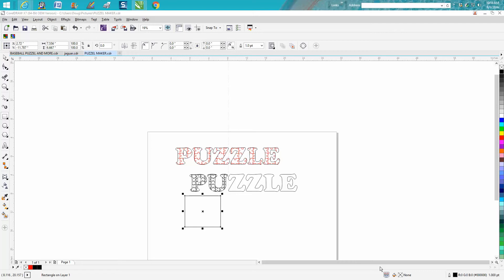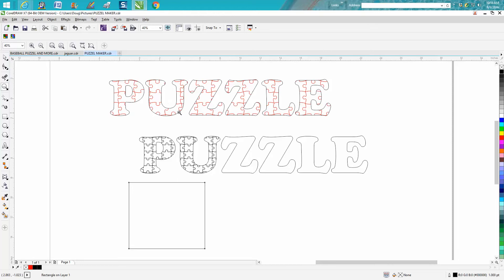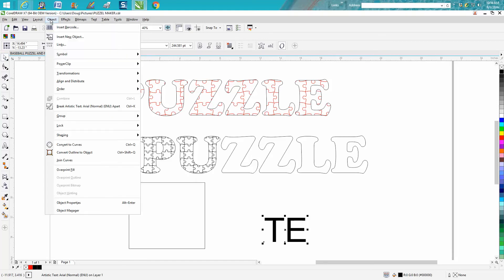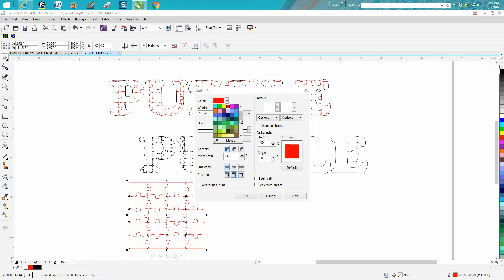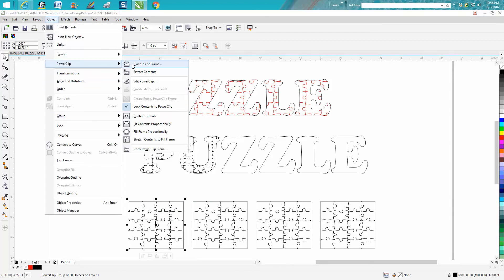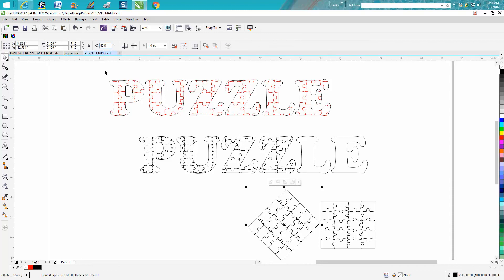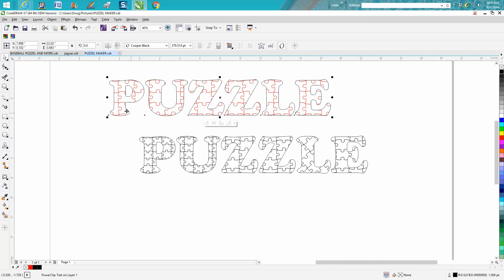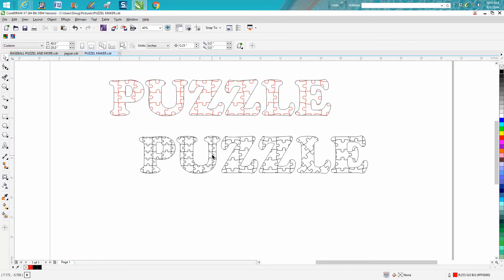Corel Draw Tips & Tricks Puzzle maker, make a puzzle font